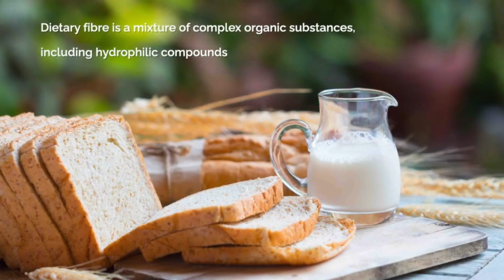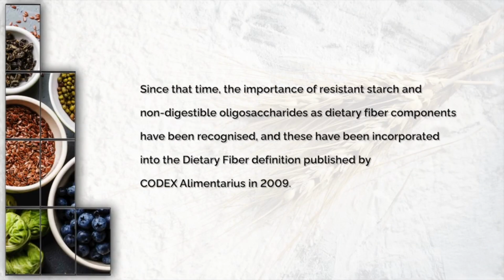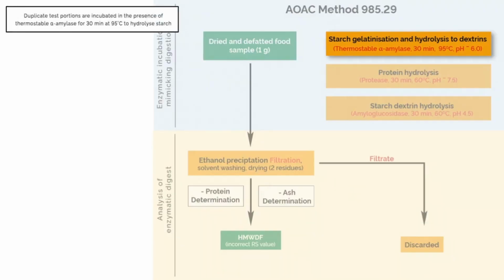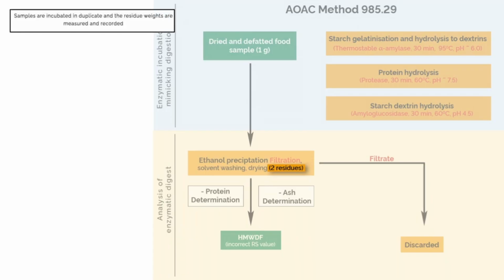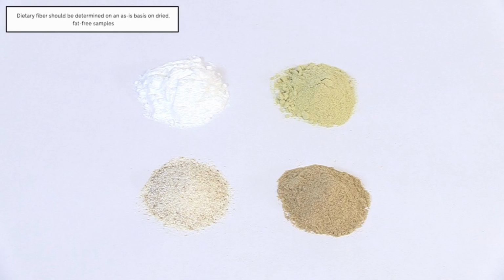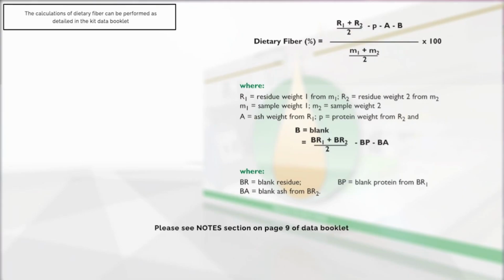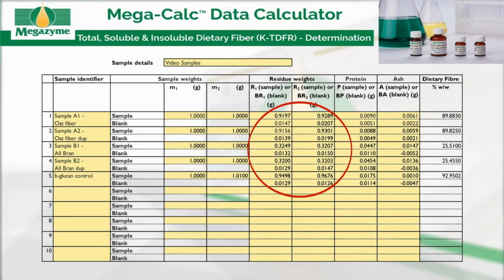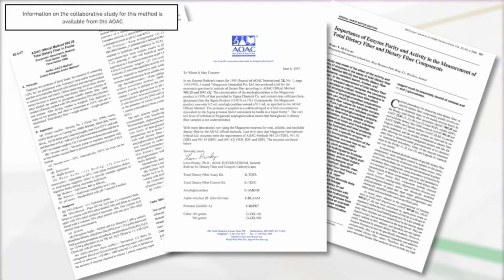"Prosky" Fiber Video Method (AOAC 985.29 / AACC method 32-05.01) with K-TDFR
Comprehensive video showing the analysis of Dietary Fiber (AOAC Method 985.29 / AACC method 32-05.01) using Megazyme's Total Dietary Fiber Assay Kit, (K-TDFR)

** Subtitles are available, but must be manually turned on and can be changed to your desired language **

00:03 Introduction
02:16 Principle
Method Pre-Requisites
03:34 Preparation of Fritted Crucibles
03:52 Sample Preparation
04:50 Reagent Preparation
Procedure
05:19 Weighing of Samples
05:44 Incubation with heat stable α-amylase
07:15 Incubation with Protease
08:11 Incubation with Amyloglucosidase
Measurement of “Prosky” Total Dietary Fiber as HMWDF
09:18 Precipitation of High Molecular Weight Soluble Dietary Fiber
09:59 Filtration & Washing of Dietary Fiber (HMWDF)
12:54 Determination of “Total” Dietary Fiber (HMWDF)
14:13 Calculations